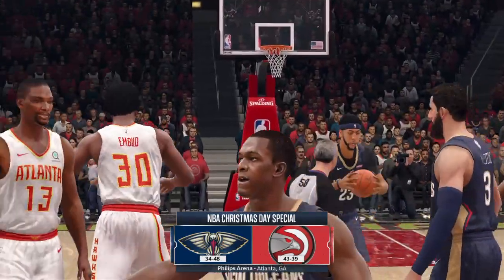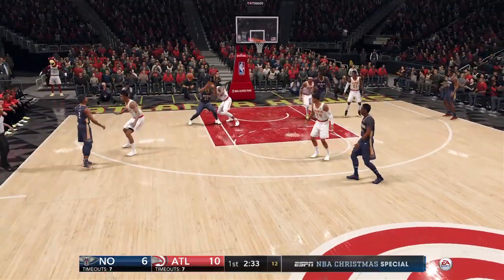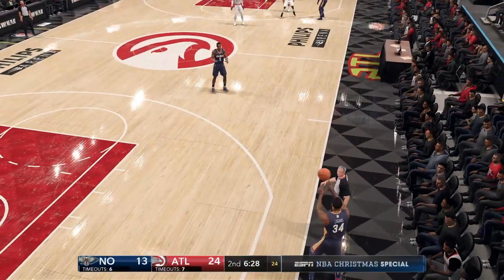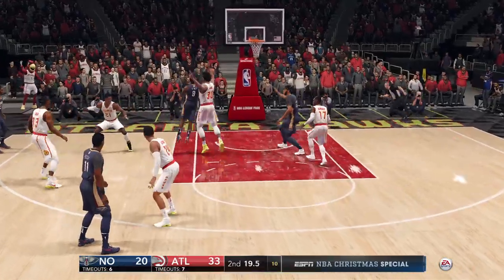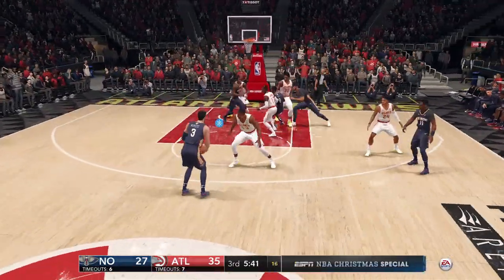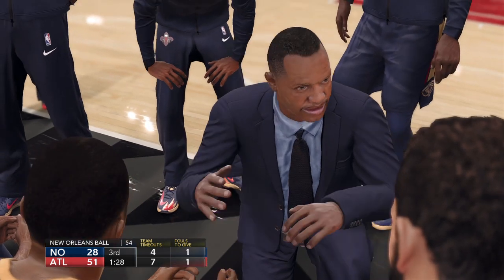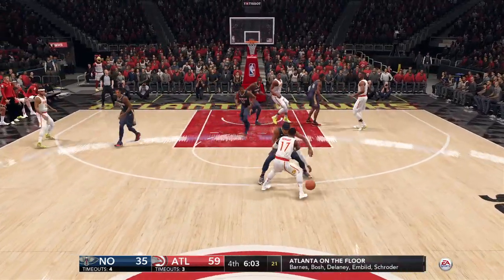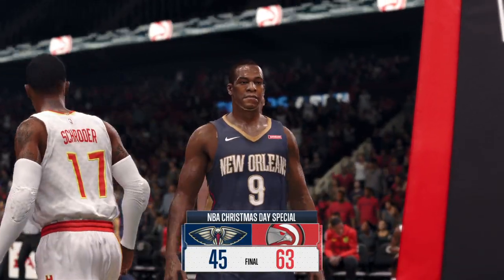Hawks vs Pelicans